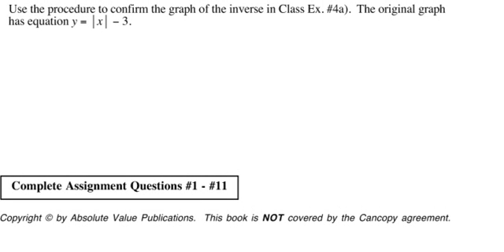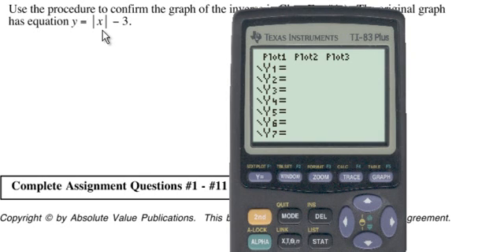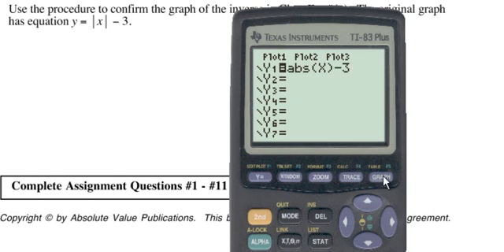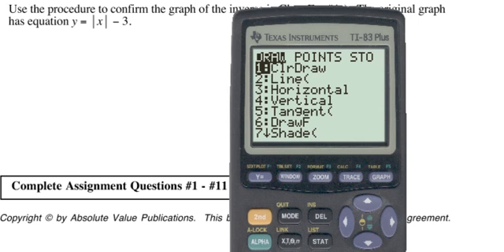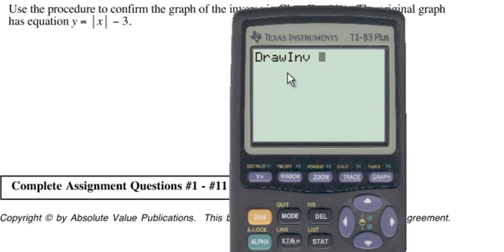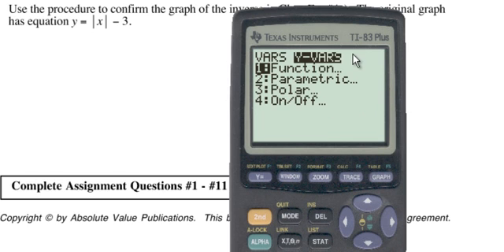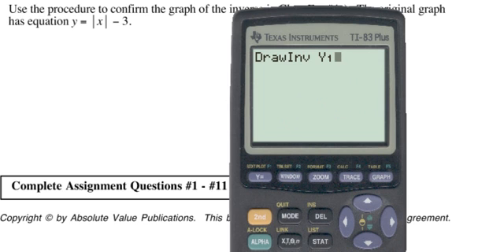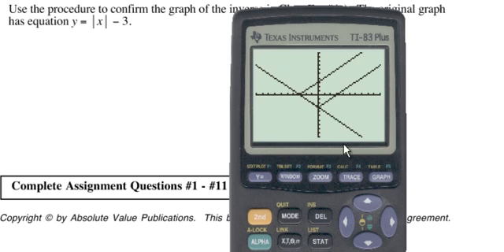1 046 6